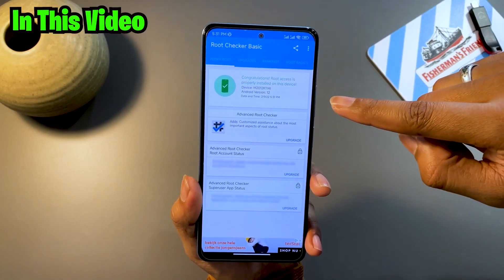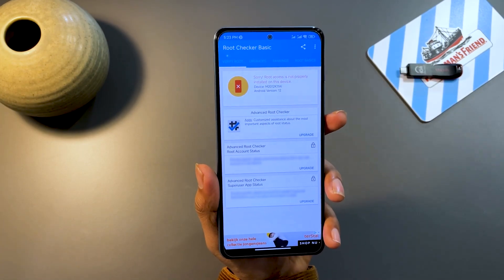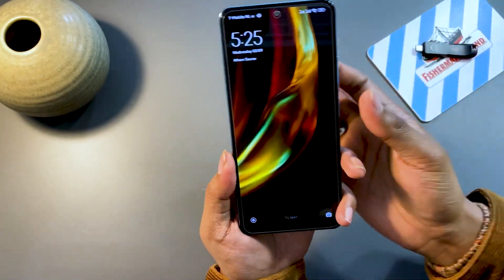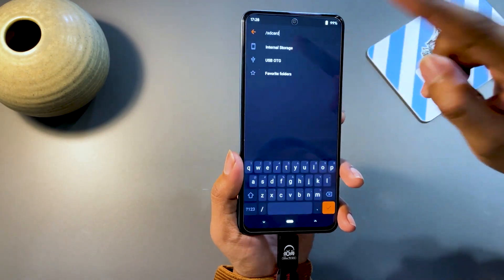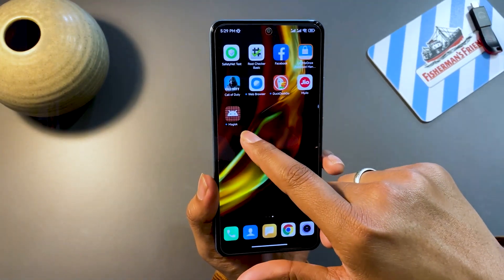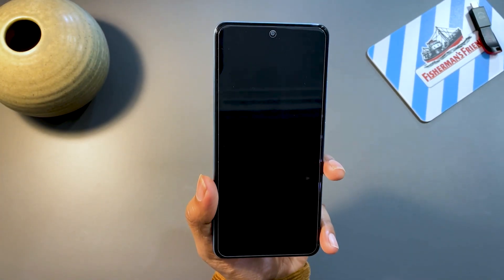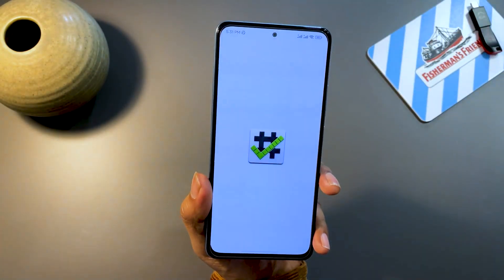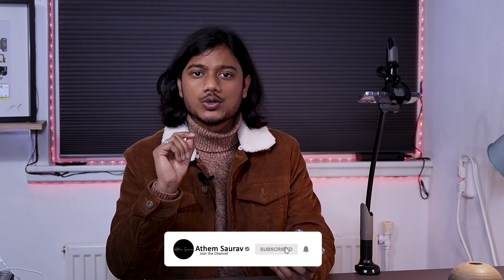How to Root Android 12 - Root Android 12 in 5 Minutes | Magisk 24.1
How to Root Android 12 | Root Android 12 in 5 Minutes : If you want to know How to Root Android 12 in 5 Minutes, or How to root Android 12 with Magisk 24.1, this video will help you. Rooting Android 12 can be fairly complex because of device restrictions but with this video you can easily root Android 12 in 5 minutes / Install Magisk v24.1 So watch this video, root Android 12  in 5 minutes and install Magisk 24.1 without any errors. After watching the video and following it, you will be able to root your android 12 in 5 Minutes.

      Uninstall Magisk: Flashing Uninstall.zip won't uninstall Magisk anymore.